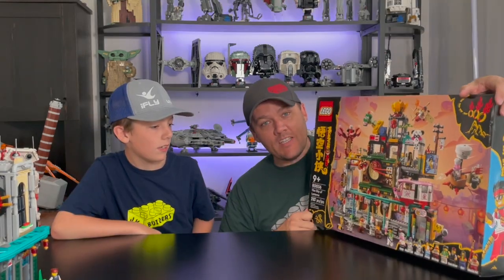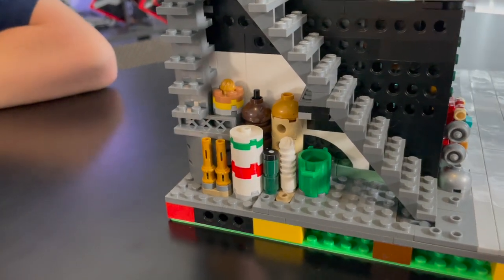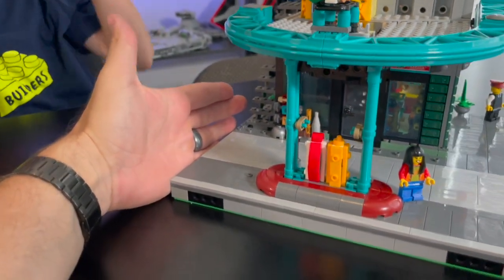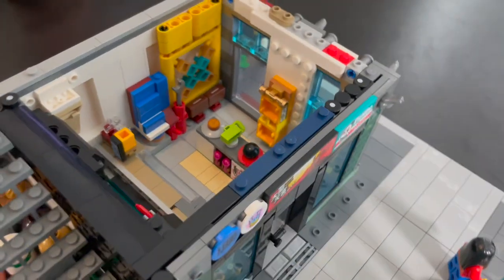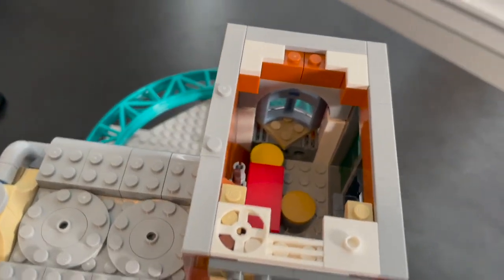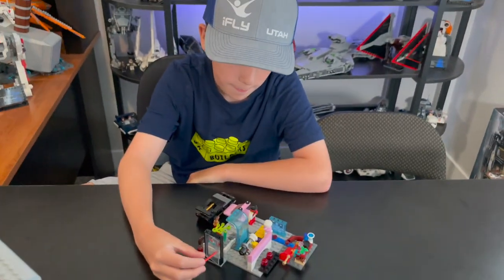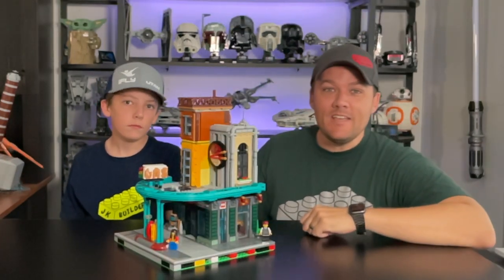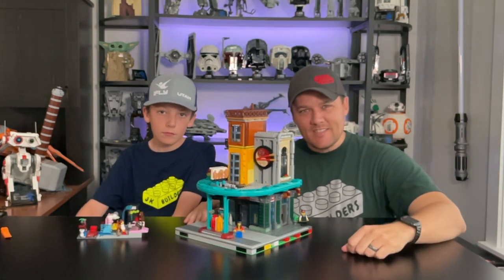LEGO Gas Station Modular Building Review! Monkie Kid Alternate Build!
Today we are reviewing the LEGO Gas Station  Modular Building! This set is an alternate build of the Monkie Kid City of Lanterns, set 80036. Very unique building that also includes an Asian Bistro!